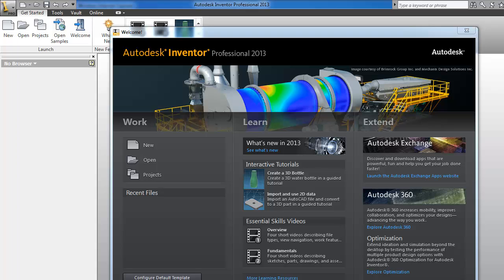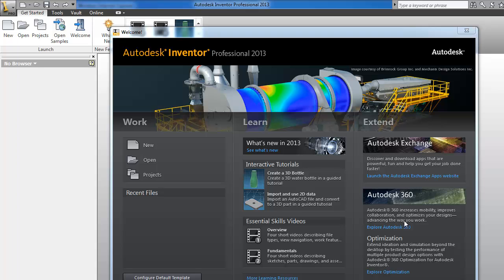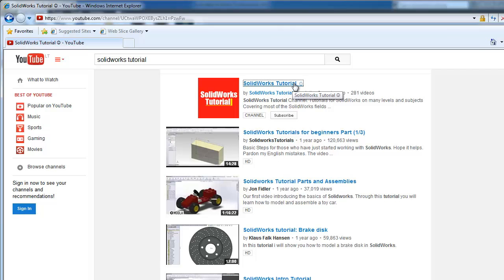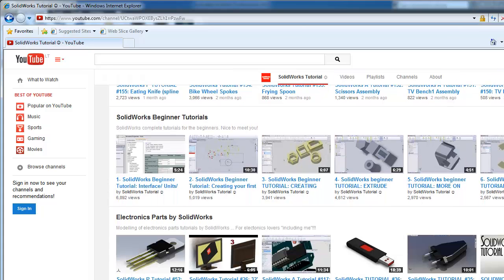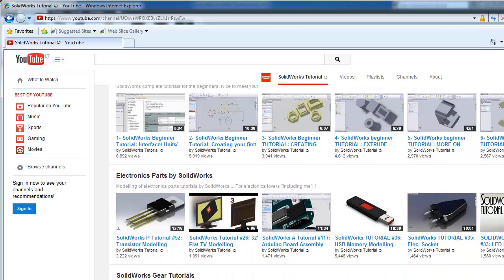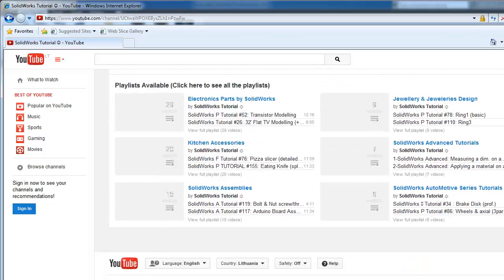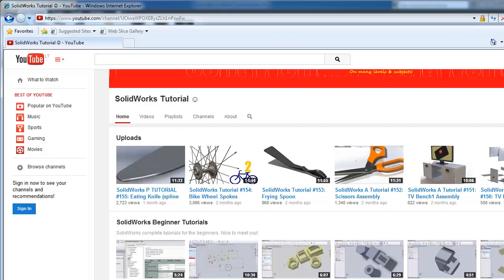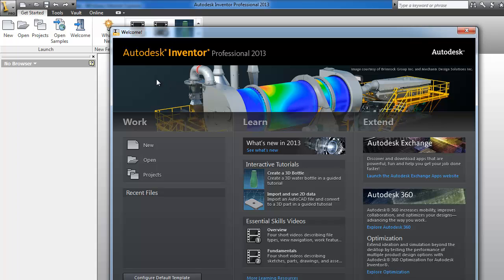1- Autodesk Inventor Beginner Tutorial: The Start Idea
1- Autodesk Inventor Tutorial for beginners : The Start idea of tutorials series in different CAD software
SolidWorks Tutorial Channel Link is below!

This channel is dealing with the most used softwares by Engineers & technical students or anyone intrested! This channel will provide the tutorials and trainings which related to those software! Also it will be helpful to whom intended to learn at home!

This Channel will contain topics about:
► MATLAB TUTORIALS
► Inventor  TUTORIALS
► CATIA V6 TUTORIAS

Future Plans:
► Hydroponics Engineering